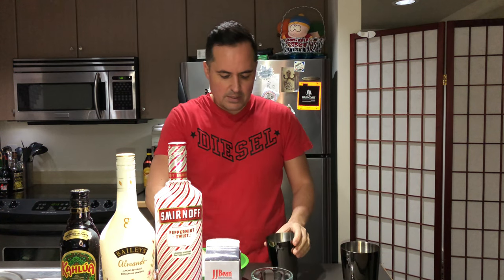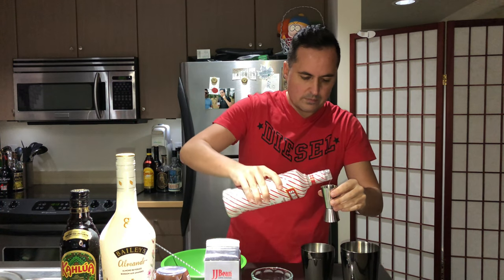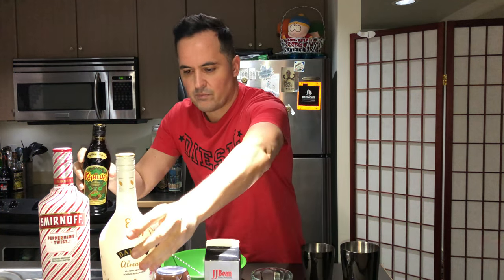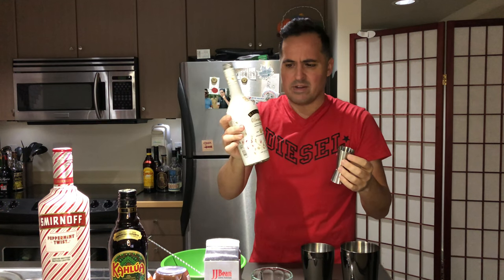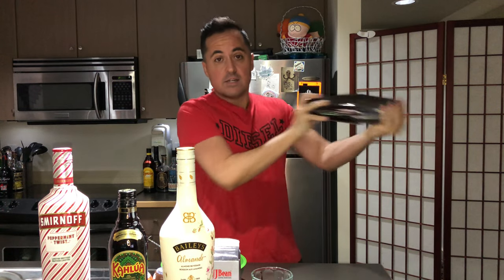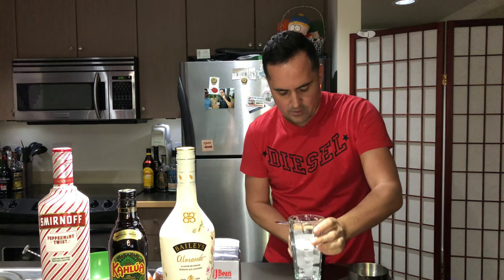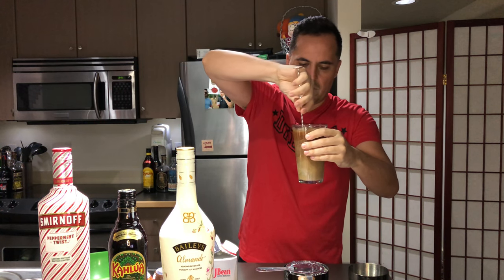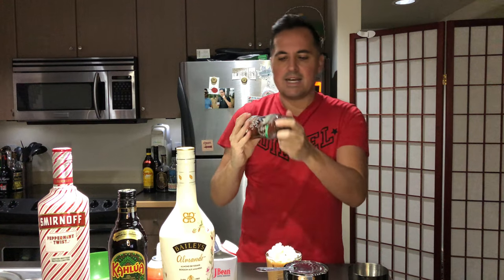The Christmas Shaft!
Happy Holidays everyone, today we put a festive spin on our favourdie drink The Shaft!

and topped off with whipped cream and chocolate sauce!

As always zero production value and quality control guaranteed!